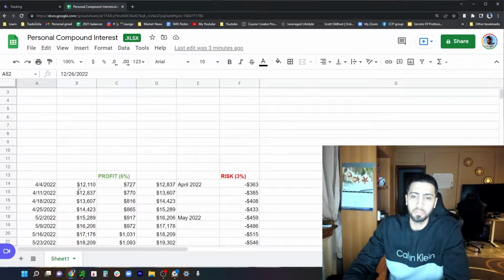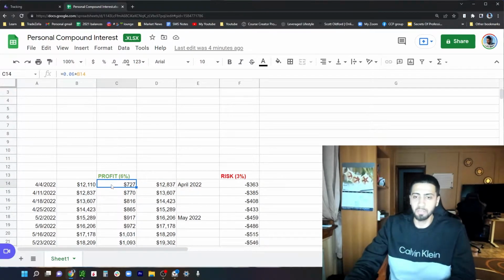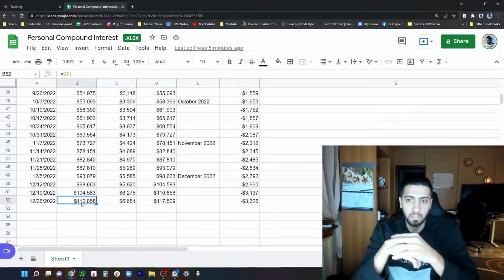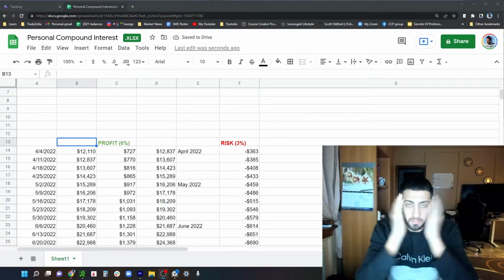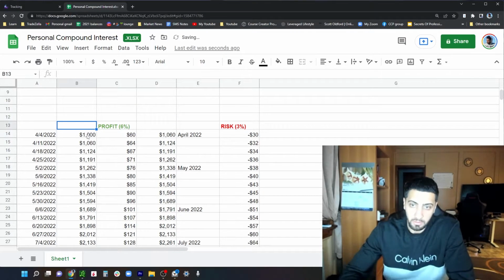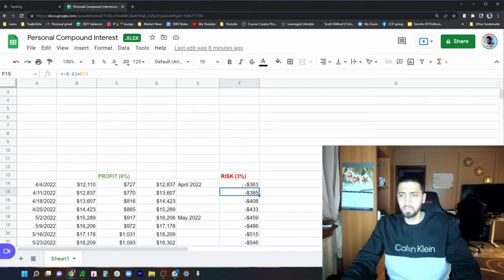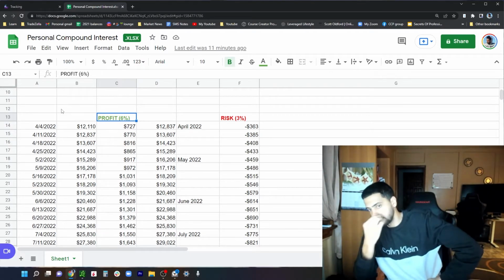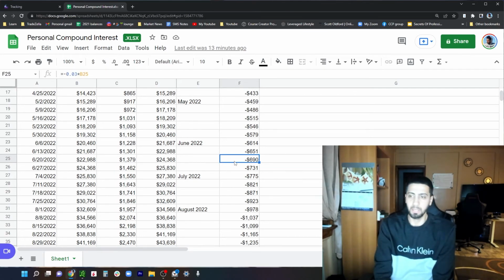Options Day Trader Discovers Compound Interest!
New Videos are out DAILY at 5:30PM EST! Turn on your post notifications so you don't miss out on tomorrow's video!

Below is my Ig Account where I'm doing a 5k Challenge.  I'm sharing all my entries and exits on that account, and I'll be doing more trade breakdowns on this channel as well.